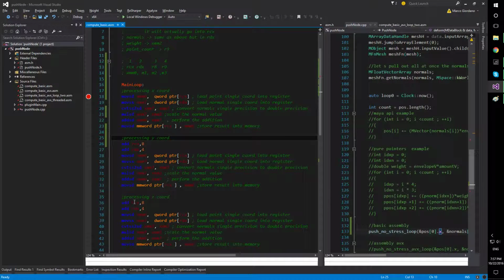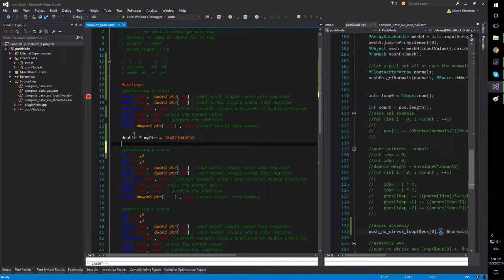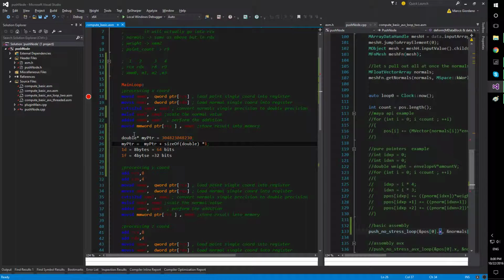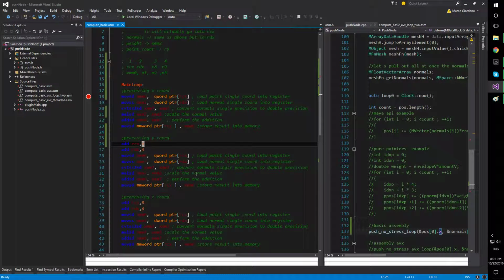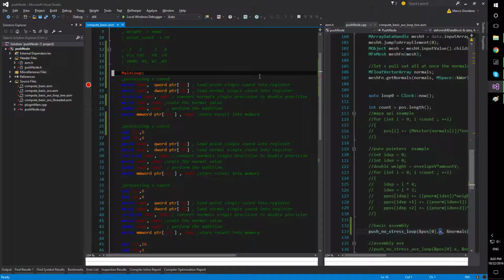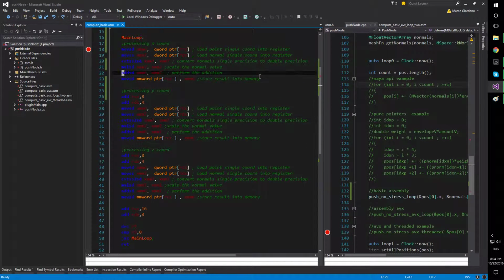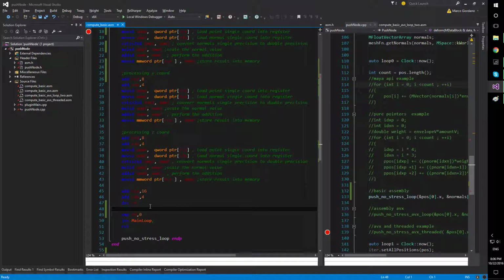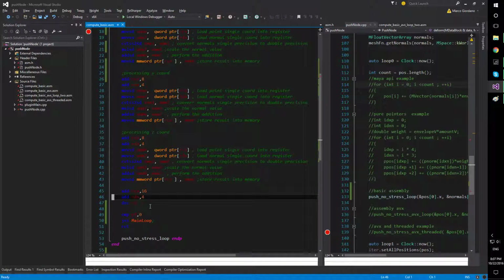Maya Deformer In Assembly pt8 : finishing up first version of the deformer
In this video we are going to finish the explanation of the code, we are going to see how to loop in assembly and how to process other coordinates by shifting pointers.